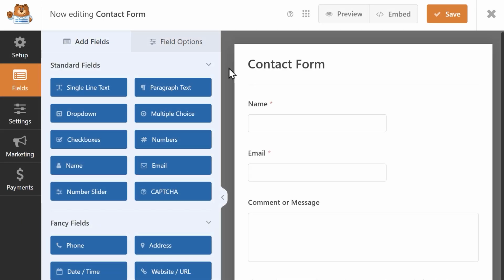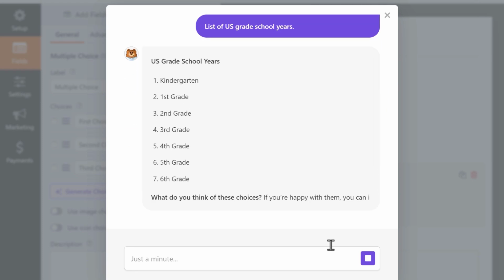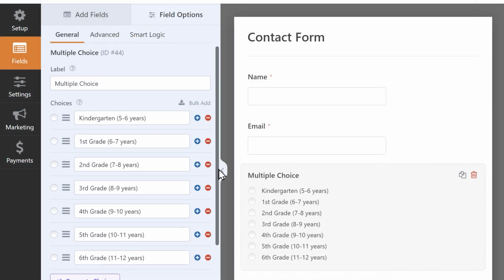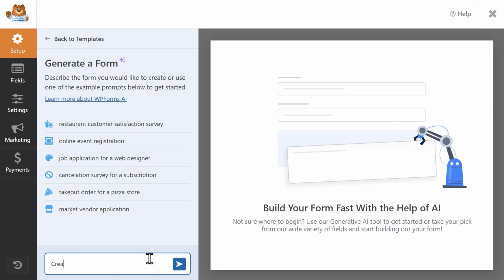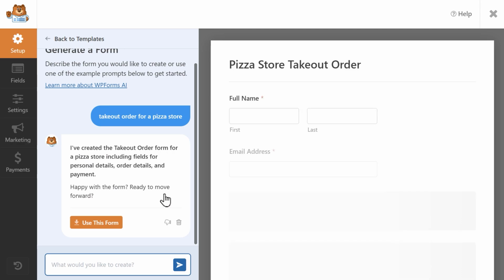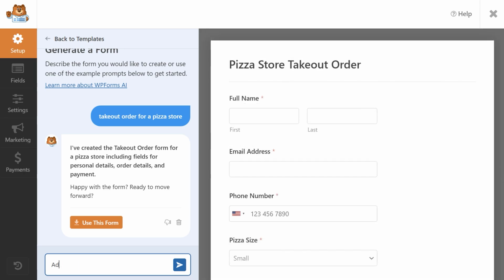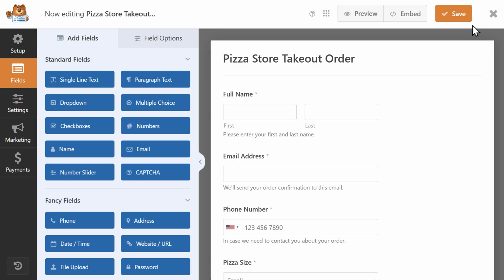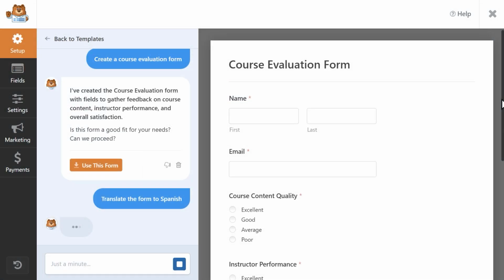AI-Powered Form Building with WPForms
Create entire forms or populate form fields with lists in just seconds with our powerful AI assistant.